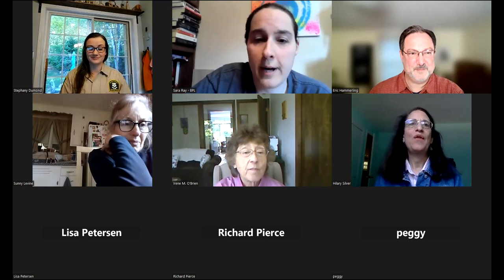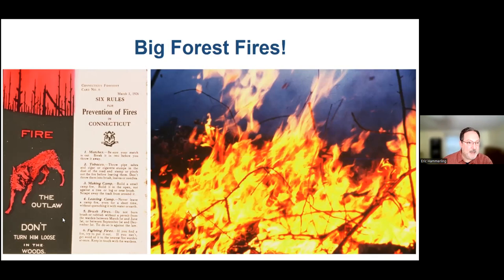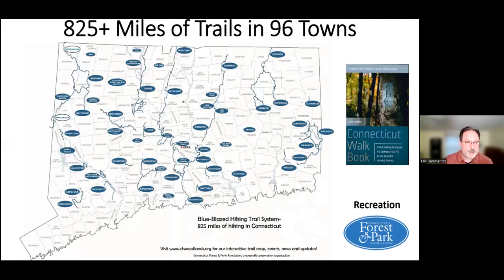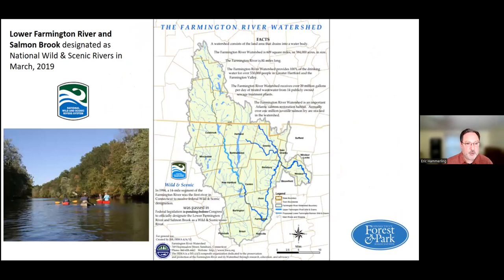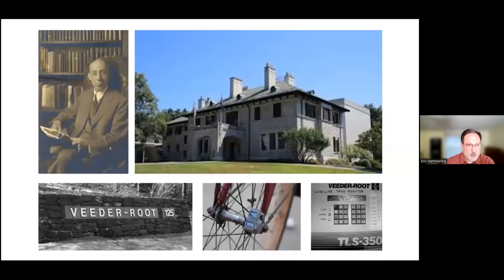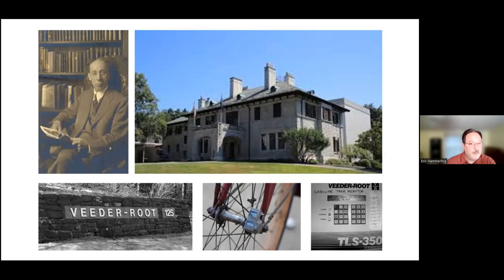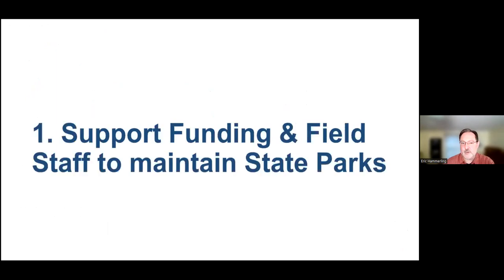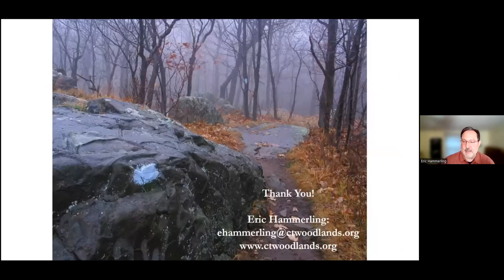Connecting to Local State Parks, Rivers, and Trails 05 17 23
There are three State Parks in Bloomfield, a Wild & Scenic River, national scenic trail, and other amazing natural assets. Join Hilary Silver with the Friends of Auerfarm Scenic Reserve, Eric Hammerling (Executive Director of the Connecticut Forest & Park Association), and Stephany Dauzat (DEEP’s Park Supervisor for Penwood, Talcott Mtn, Auerfarm Scenic Reserve, and more), to learn more about these special places and things to do near you.